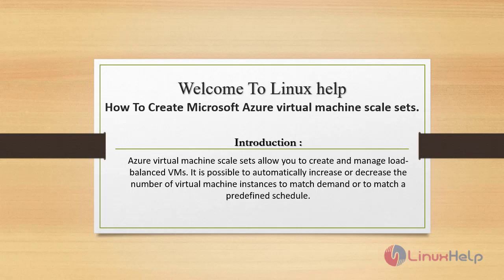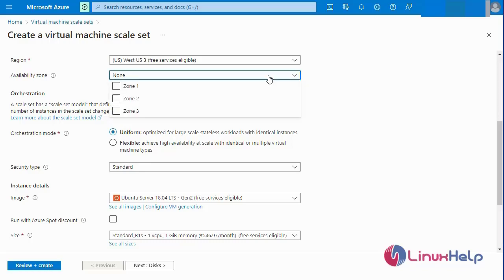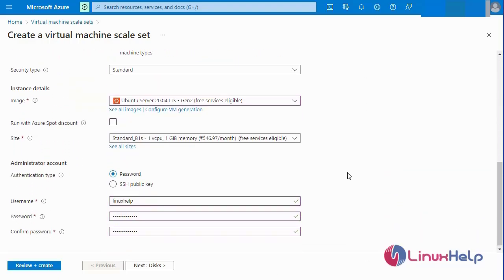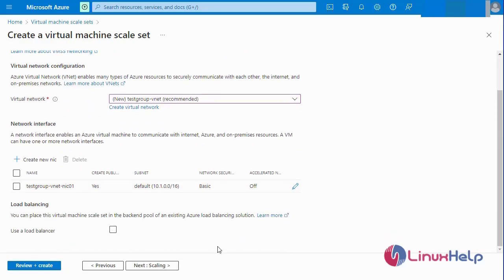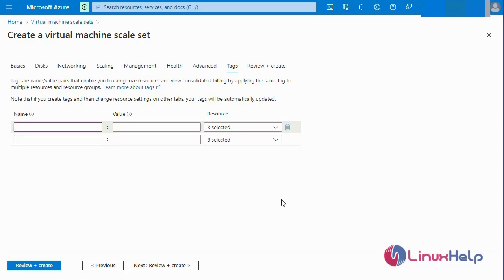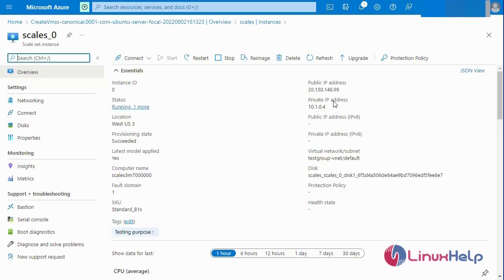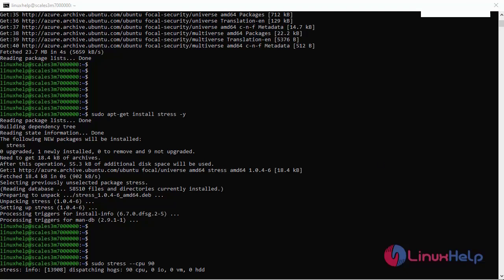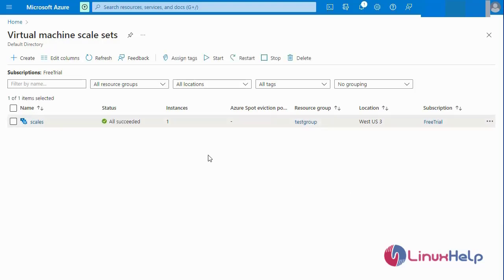How to create Microsoft Azure Virtual Machine Scale Sets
Azure virtual machine scale sets allow you to create and manage load-balanced VMs. It is possible to automatically increase or decrease the number of virtual machine instances to match demand or to match a predefined schedule.